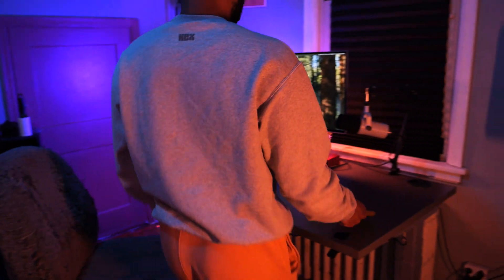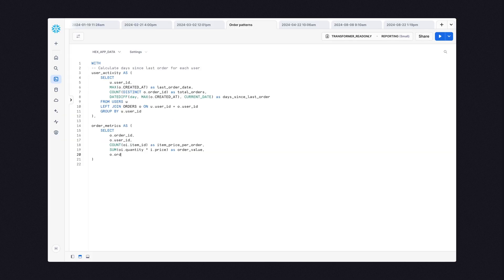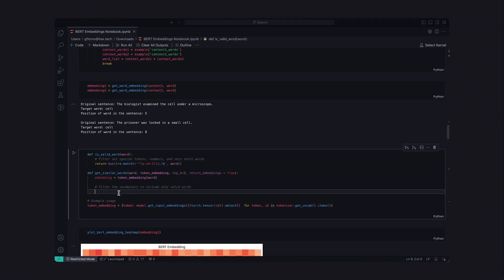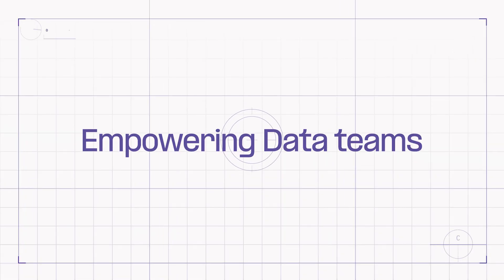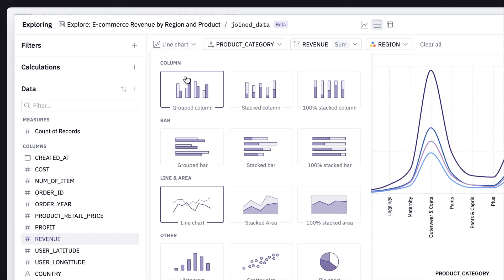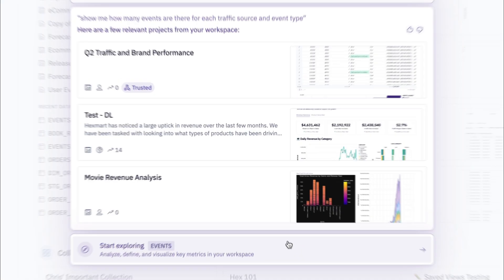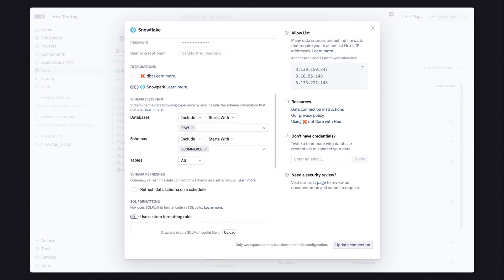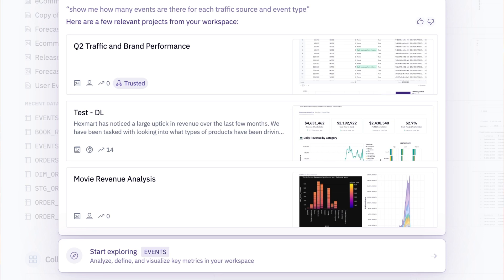Stop building dashboards nobody uses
Data teams shouldn't have to choose between power and accessibility. Watch how Hex lets you build complex analysis that's naturally explorable, with AI-powered search and smart curation that actually works.